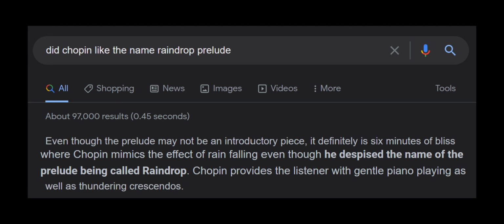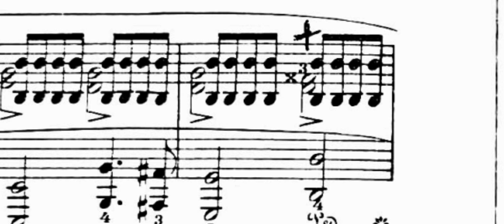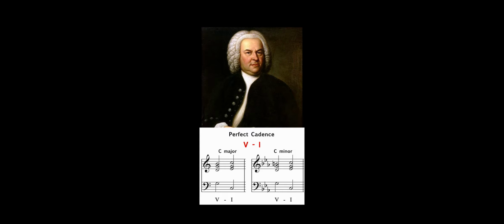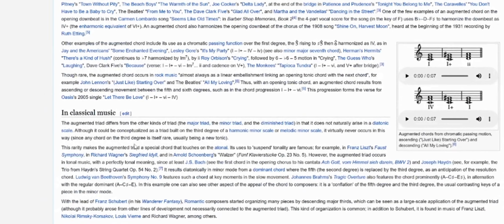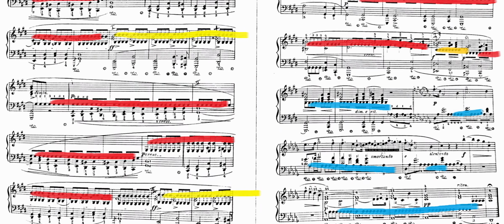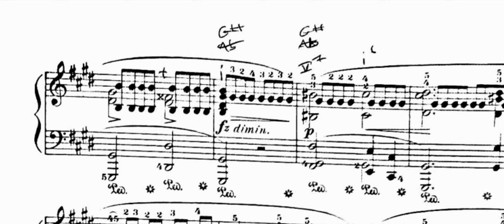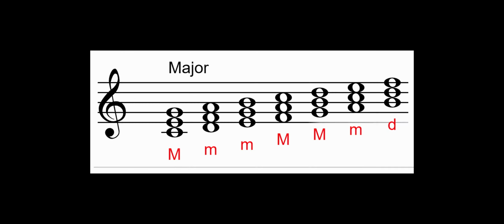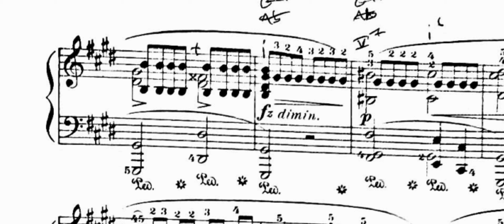How Chopin Uses The Augmented Triad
It's come to my attention that the Augmented Triad is something of a mystery to those studying music. Let's take a look at Chopin's op28 no15, one of my favorite pieces of music, to find out how a master uses the augmented triad, and to learn a valuable lesson in general.